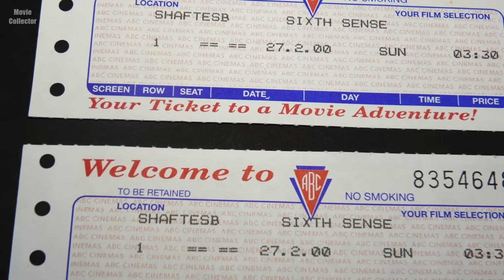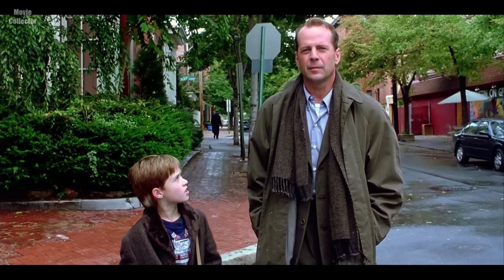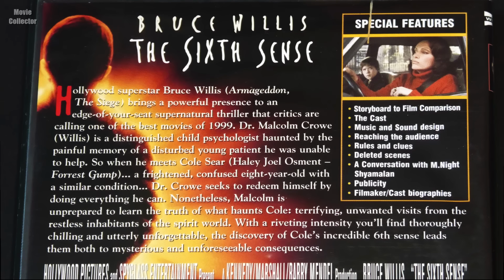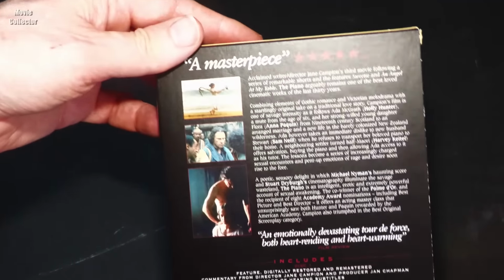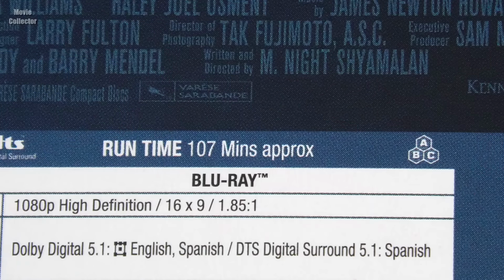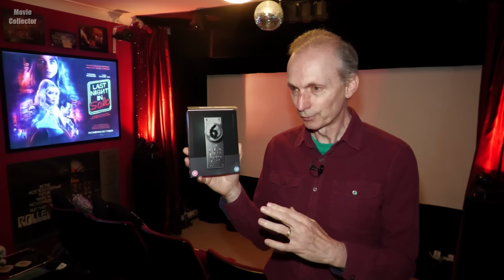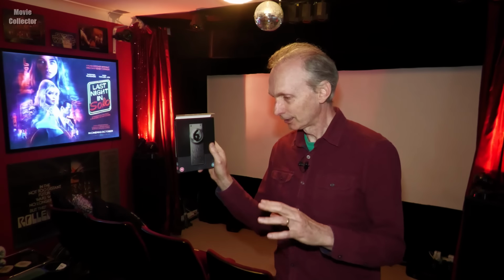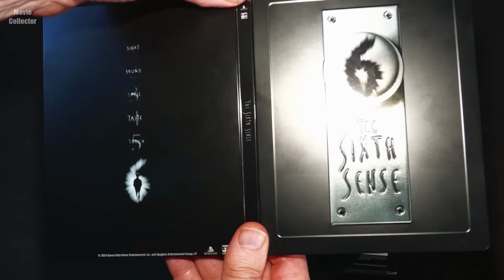THE SIXTH SENSE 4K REVIEW Steelbook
Review of M. Night Shyamalan's 1999 thriller The Sixth Sense on 4K UHD Blu-ray home video.  Image aspect ratio is 1.85:1 and sound is DTS 5.1.  Running time in 1 hour 47 minutes.